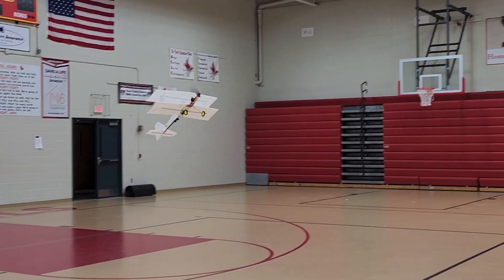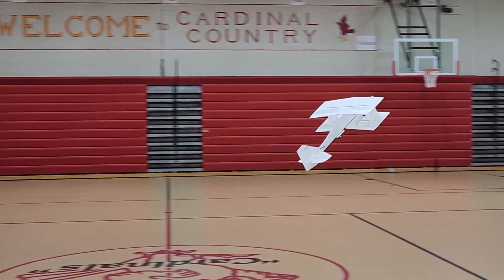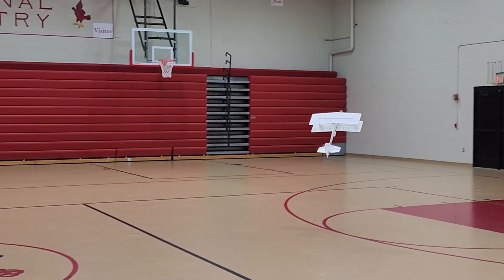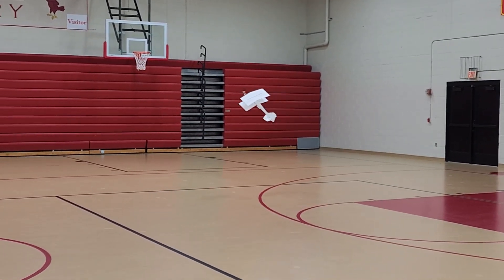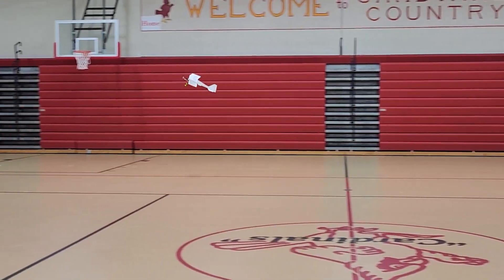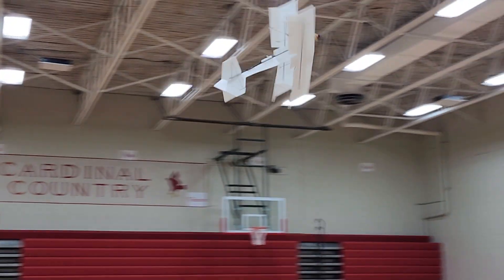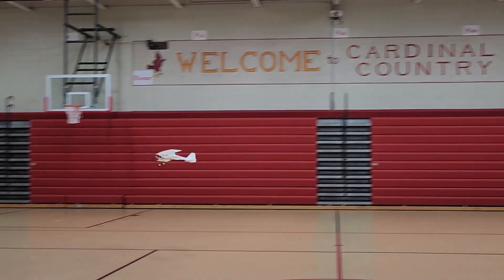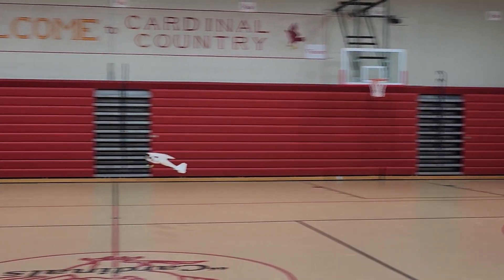Ultimate stick biplane indior fun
Scratch built biplane design after the ultimate biplane on a carbon fiber arrow shaft.